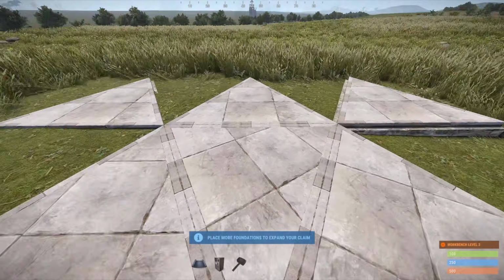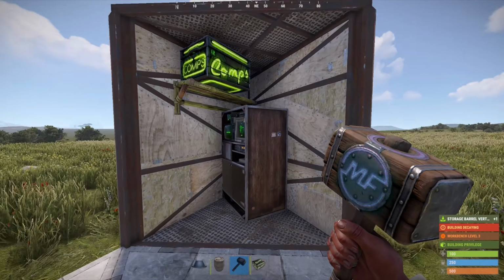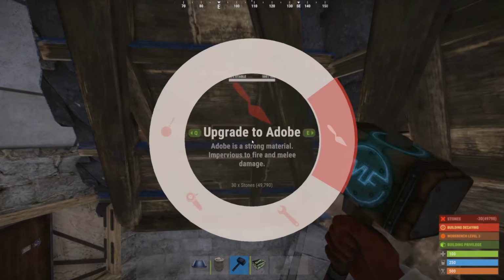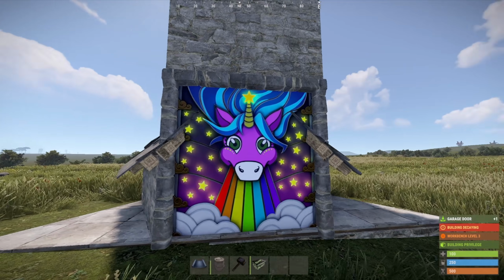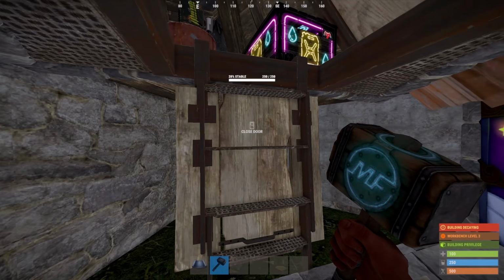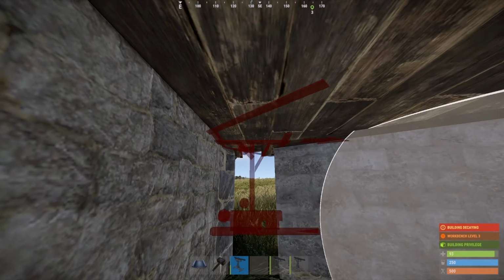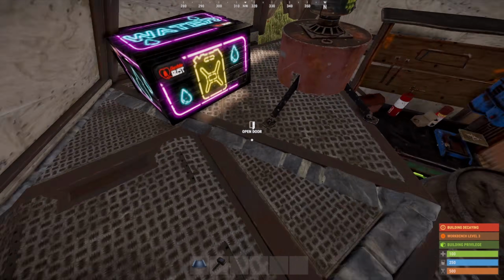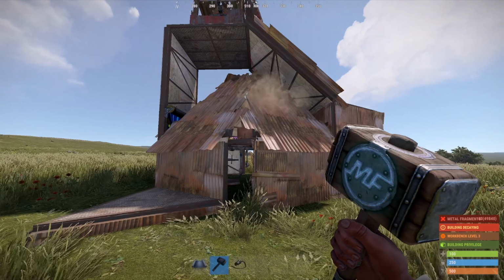This is NOT your normal Turret Pod...It's also a respawn base.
This crazy base was inspired from Indominus. You can check out the original video below. This isn't the perfect base but what base is. It is about having fun and using unique base designs instead of the typical 2x1. I hope you enjoy it and build even more onto it.

and the Rust Soundtrack

🎨Thumbnail design by @SinHunSan1